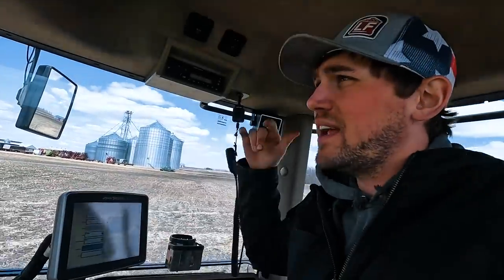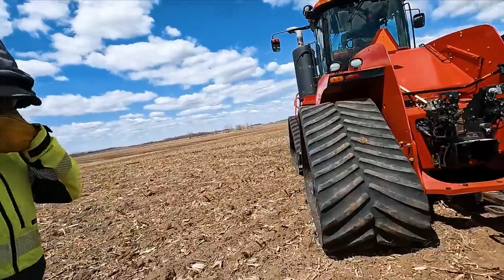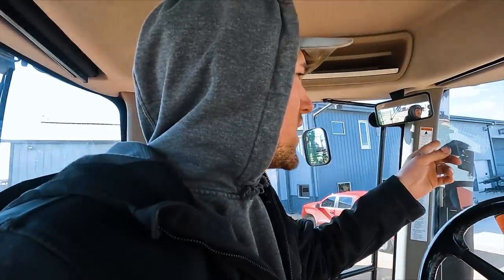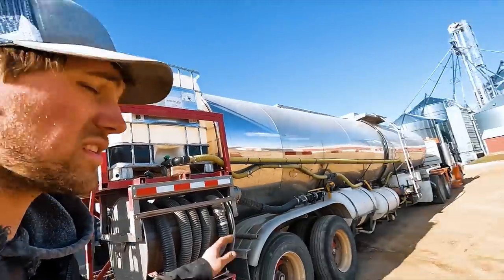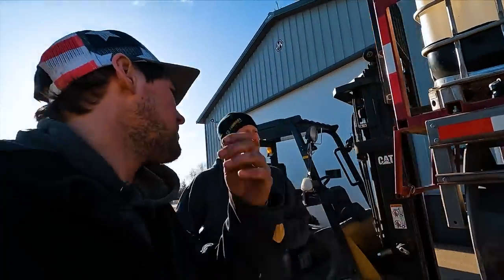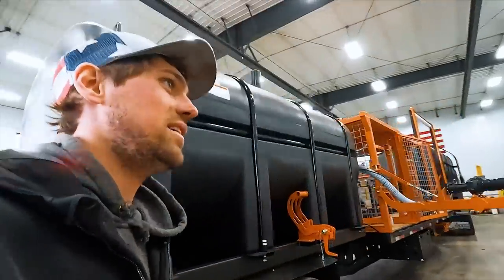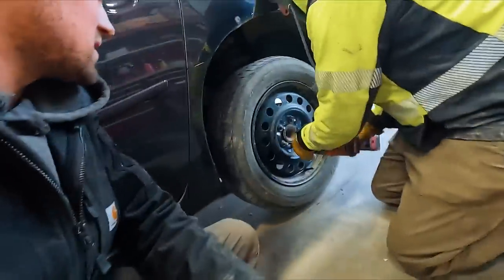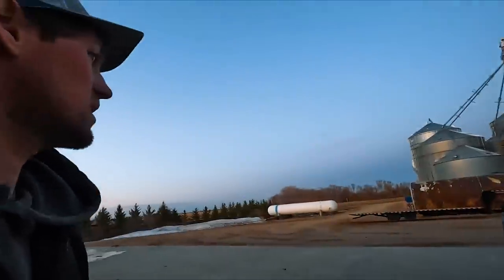Planting Season Is Here And We Are Not Ready!!